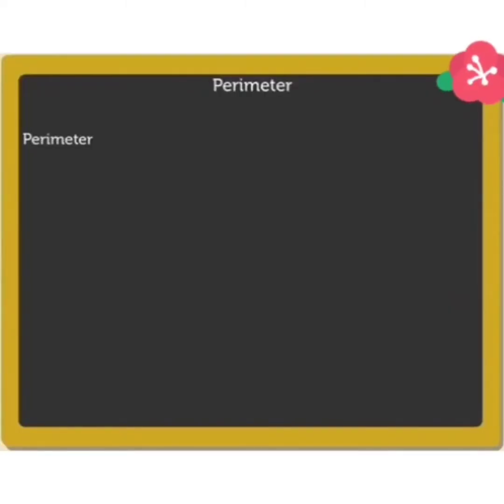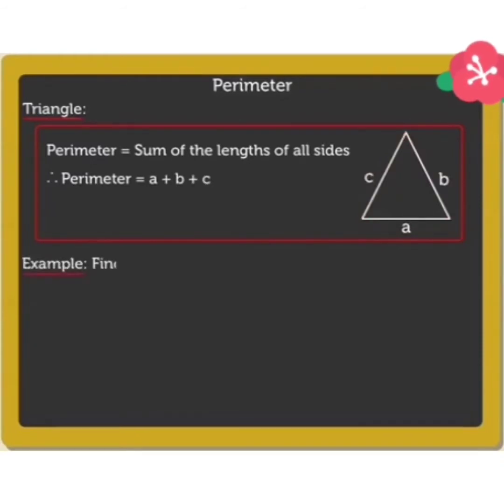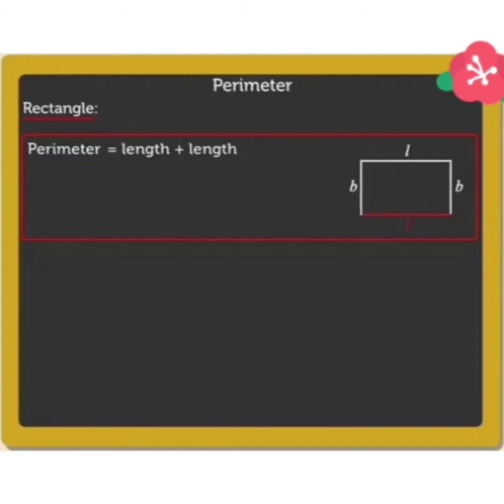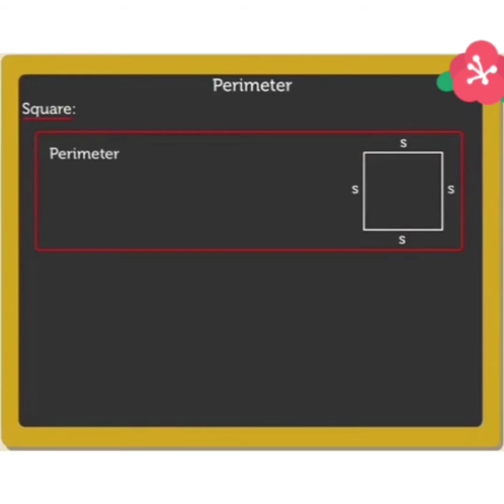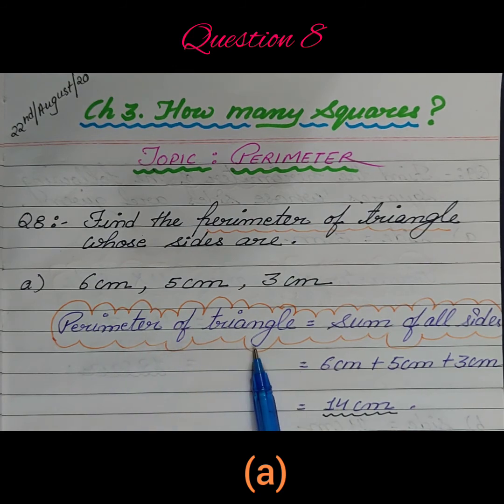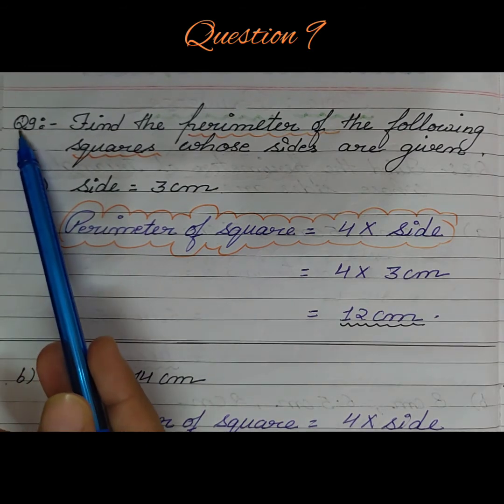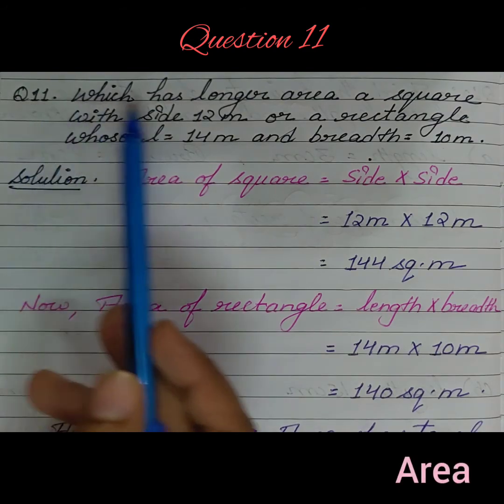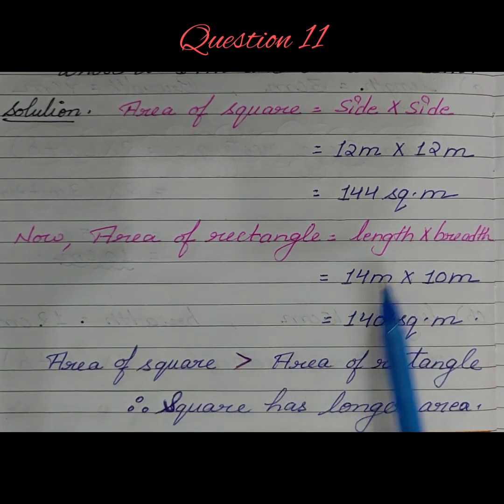Maths V➡️Ch3.How many squares?➡️ Topic: Perimeter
🏵️Mrs.Chitra🏵️